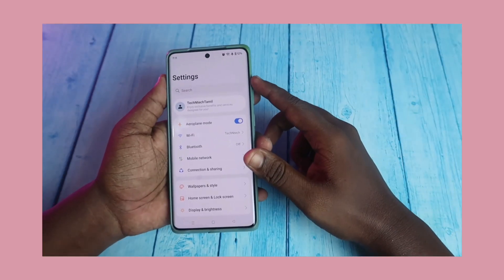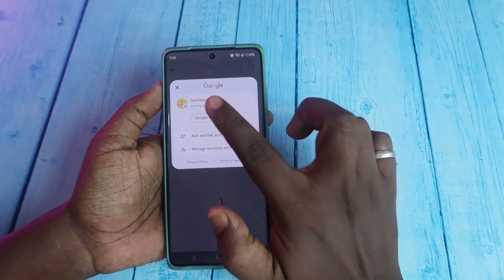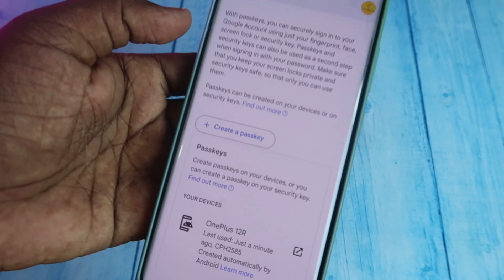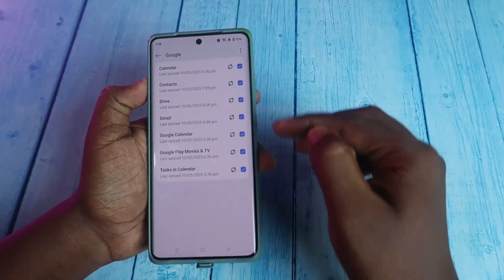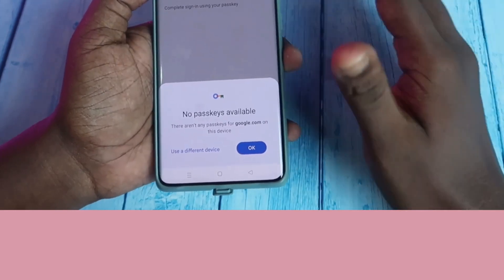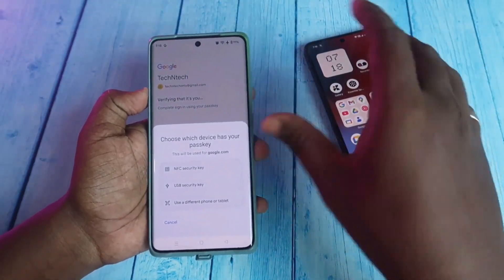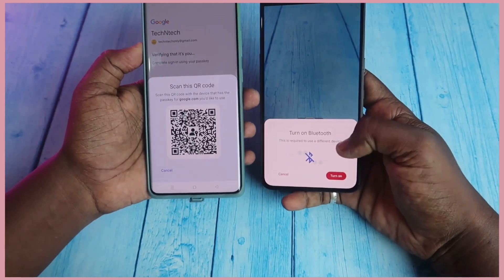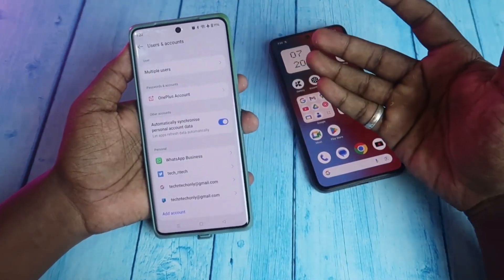How to login Google Account in another phone using Google passkeys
Let me share the method of How to login Google Account in another phone using Google Passkeys barcode scanning.